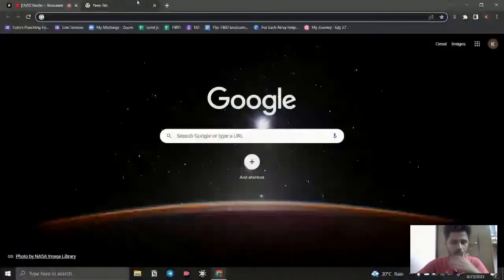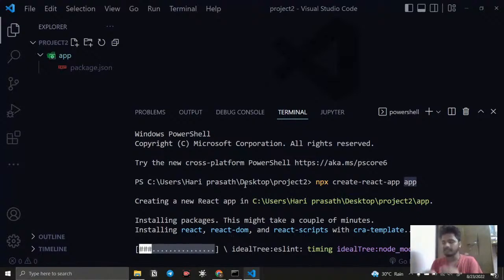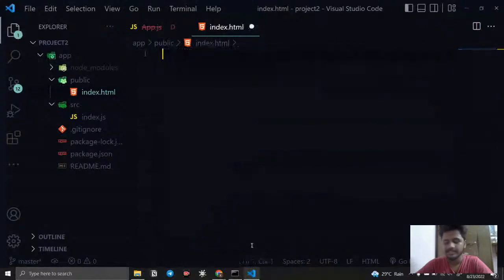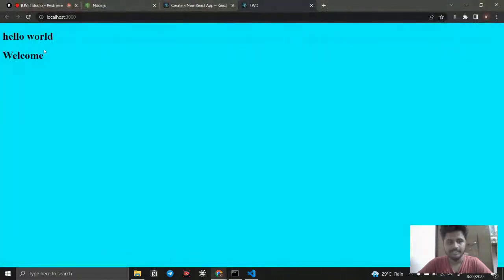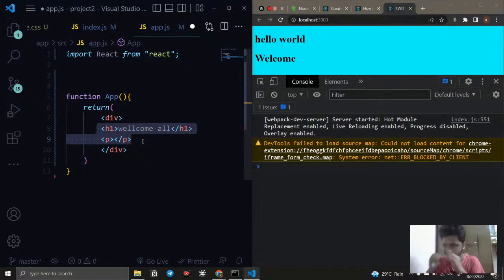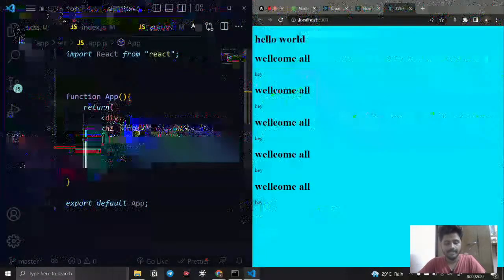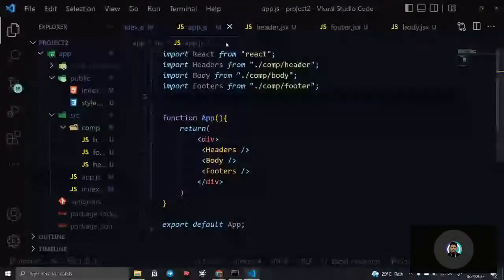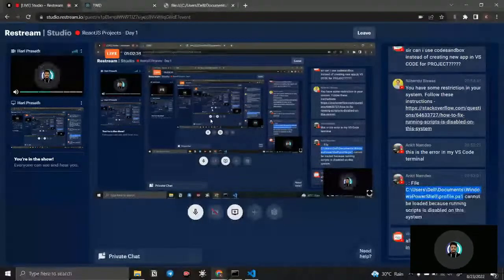🔴 ReactJS Projects - Day 1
We will complete some small ReactJS projects in 4 days

These simple projects will be created using ReactJS.

Get the Completion certificate by completing any projects and submit us the github link in the below google form.